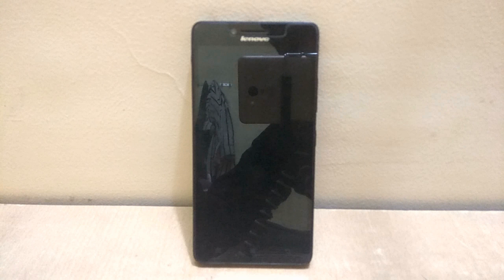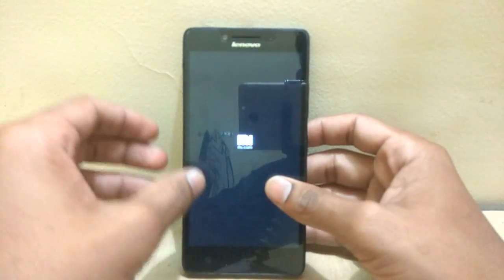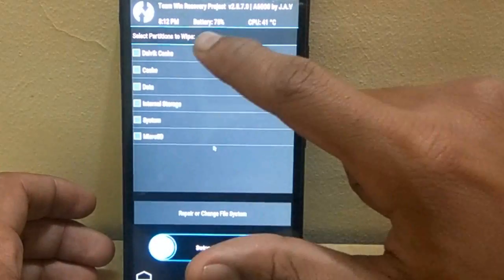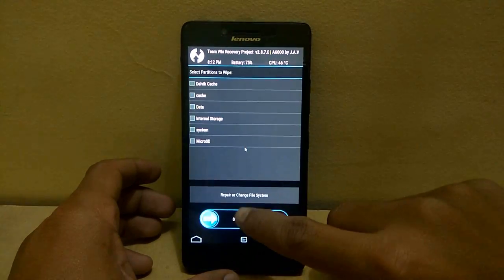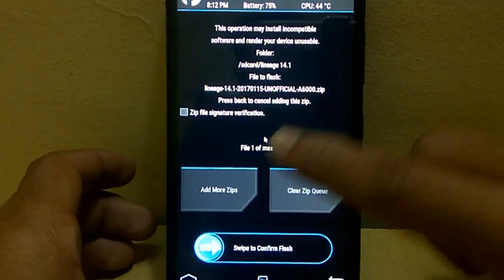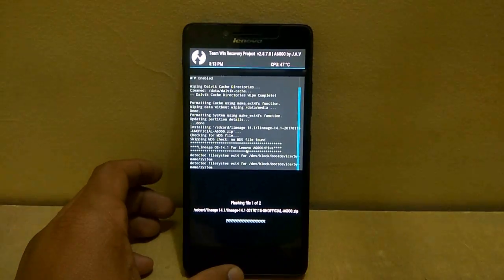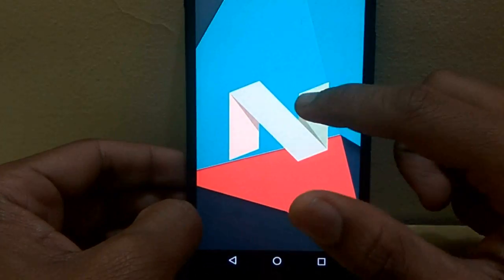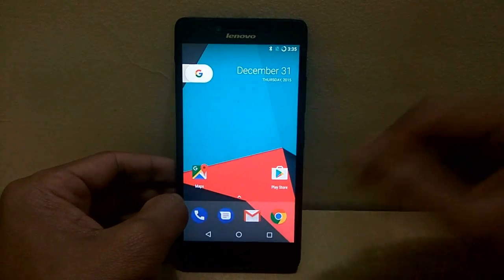How To Install Lineage OS 14.1 [Android Nougat 7.1.1] On Lenovo A6000/Plus |2017